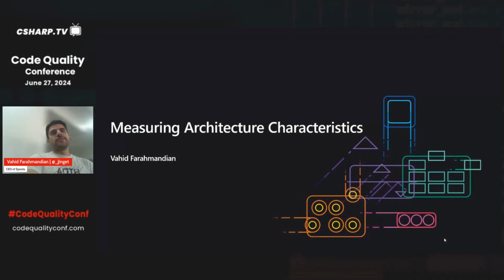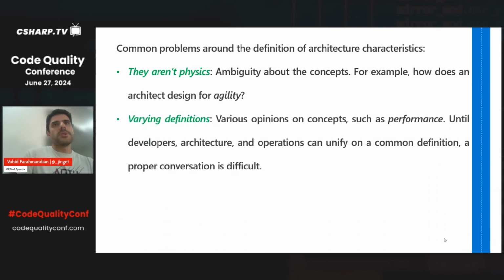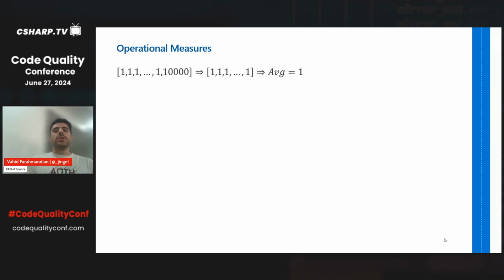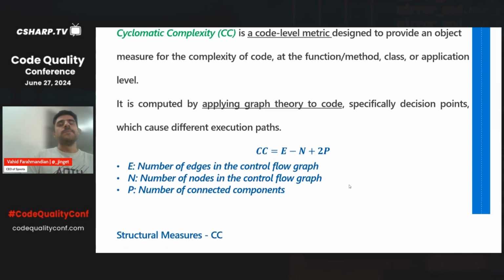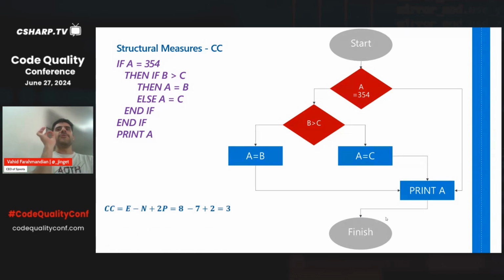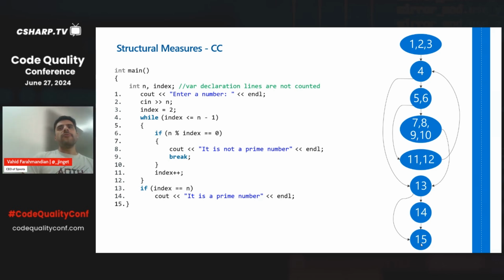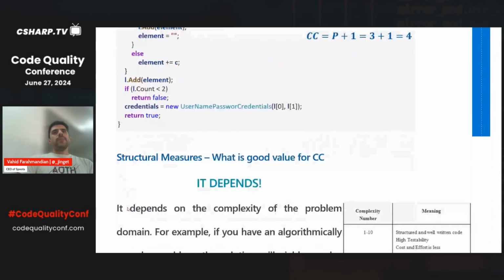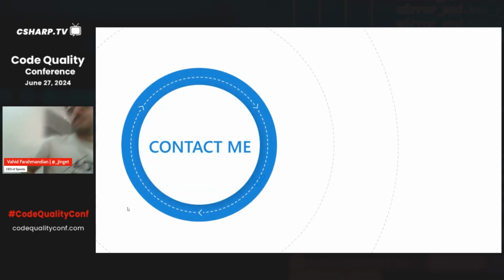Cyclomatic Complexity in Code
Software architecture is one of the most important and challenging concepts in software development. In order to properly address software architecture, it should be evaluated and analyzed in four aspects: architectural patterns, architectural charactristics, architectural decisions, and design principles. In this session, I am going to talk about how to measure architectural charactristics, and while familiarizing ourselves with the Cyclomatic Complexity, we will examine how to calculate it together.